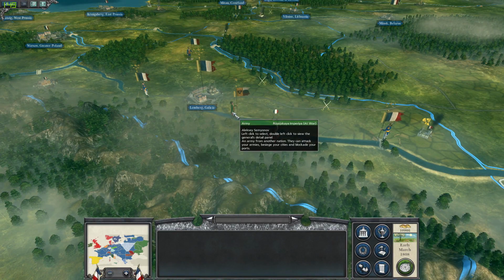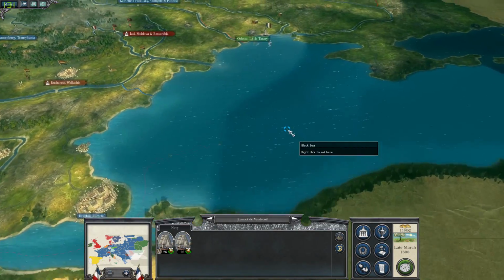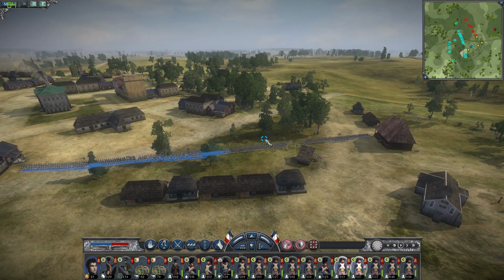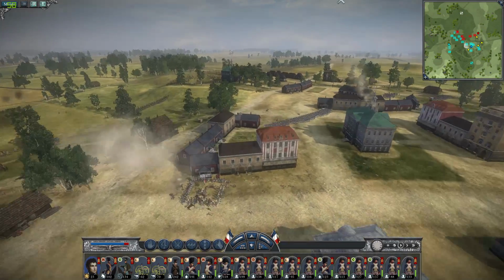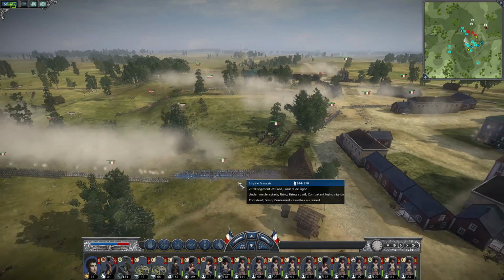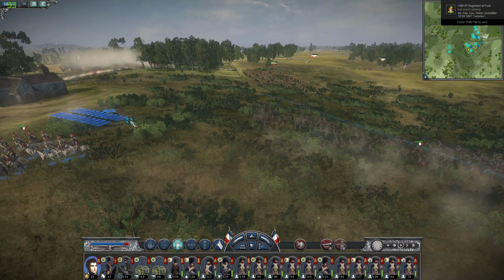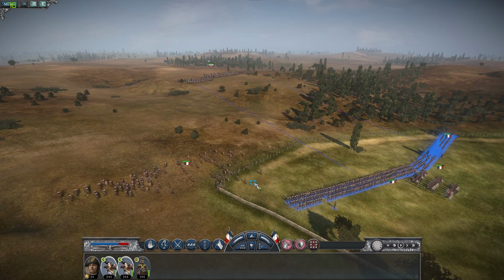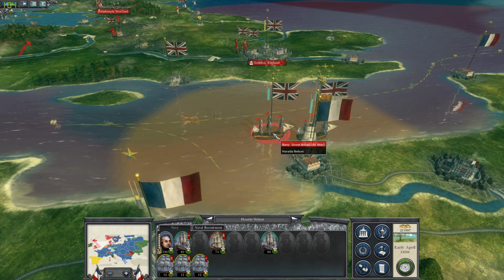Napoleon Total War 3 - Part 52 - Battle of Kiev